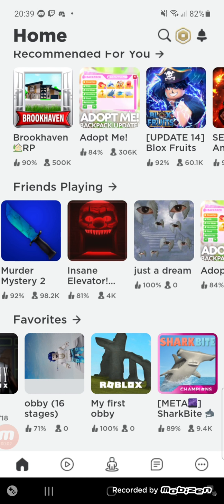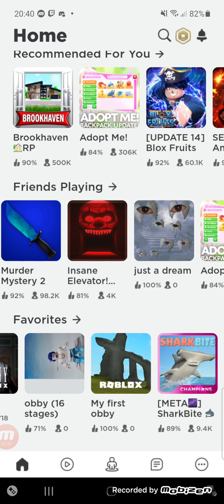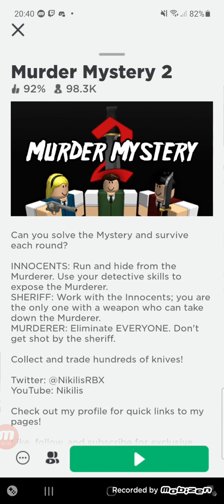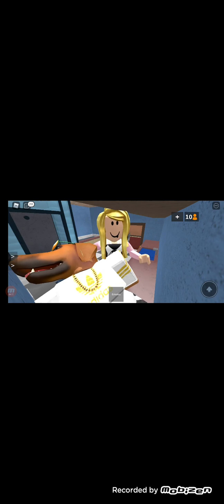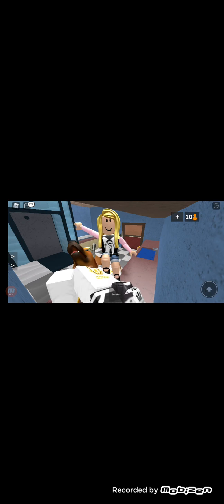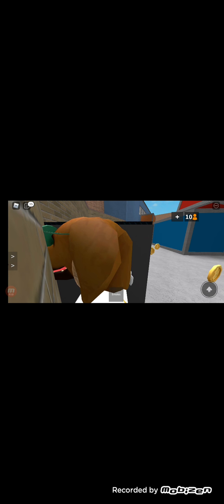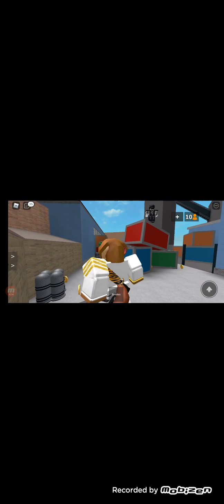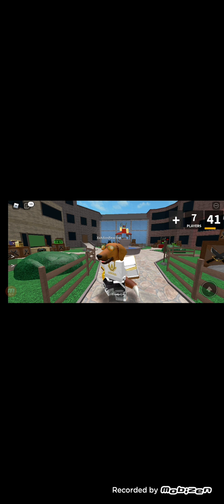Roblox, but I am always innocent 😑